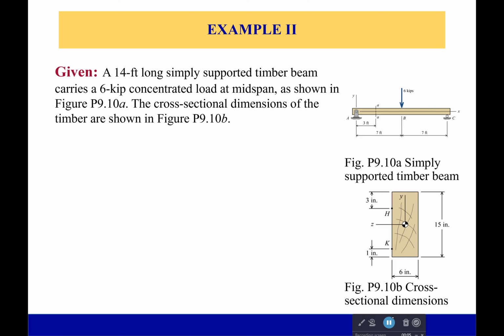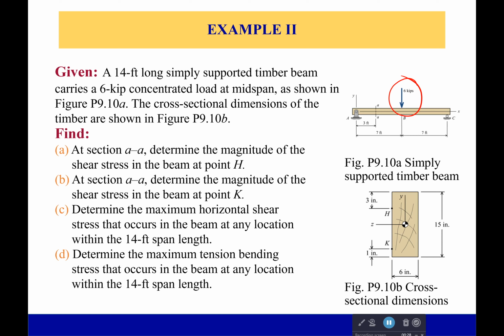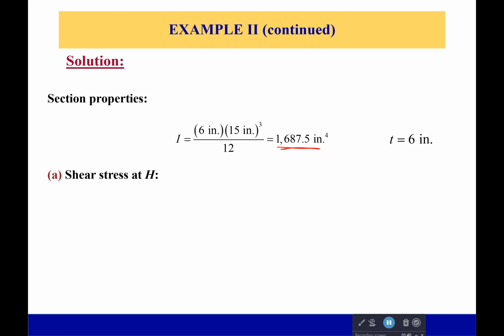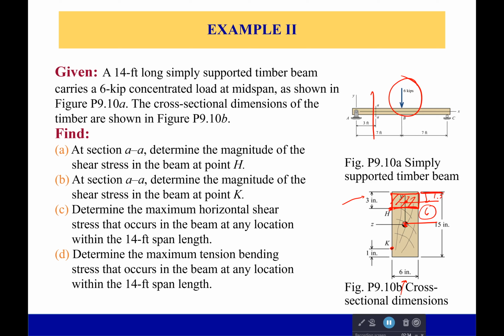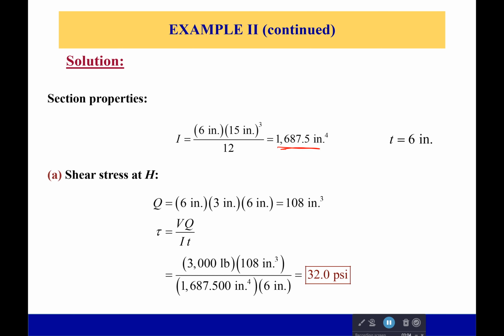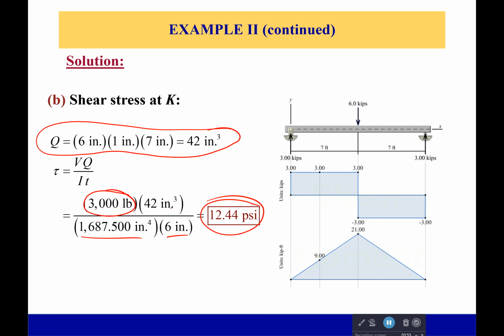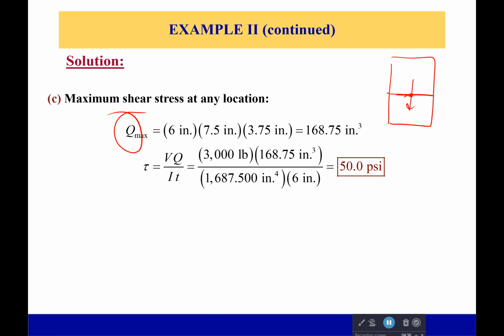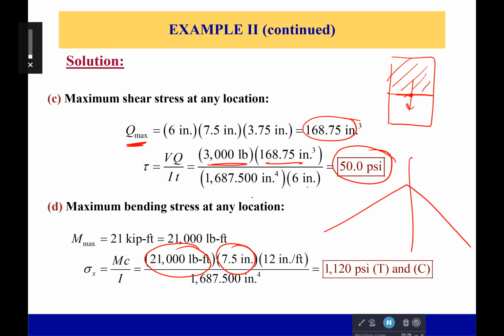Example: To the MAX!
Okay, I try hard to make the titles interesting. But all you have to do is find where its going to have the maximum Q. Its not terrible. Sorry to disappoint you. Bending stress and Q are nicely connected. Plus since this is symmetric it is even easier to find the centroid. Man. This was an easy problem. Note to self, make the tests harder to make up for it. Muhahahaha